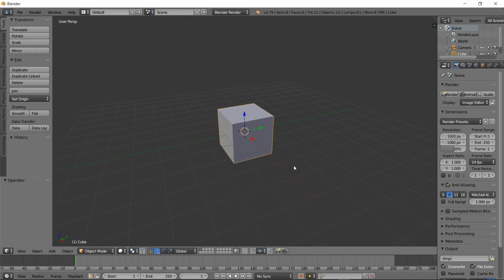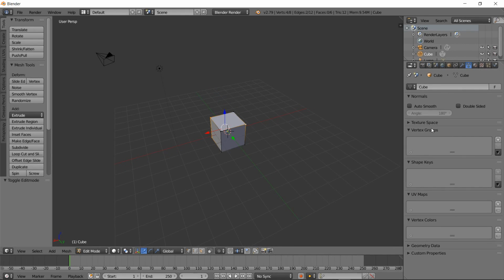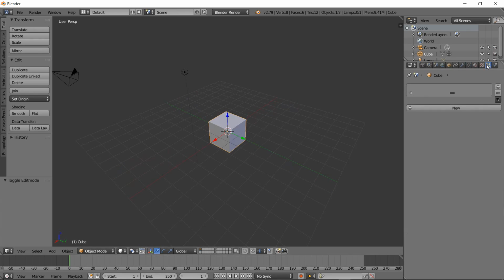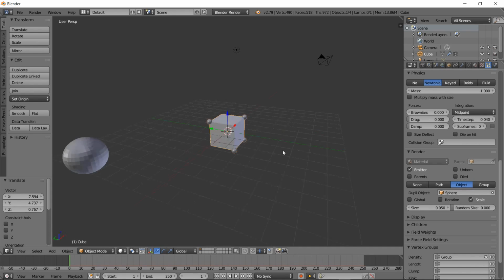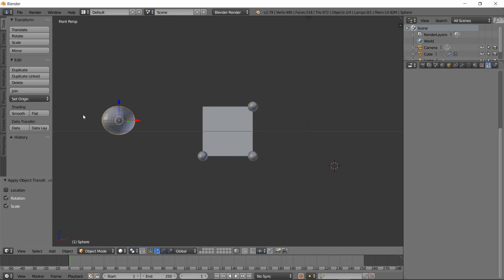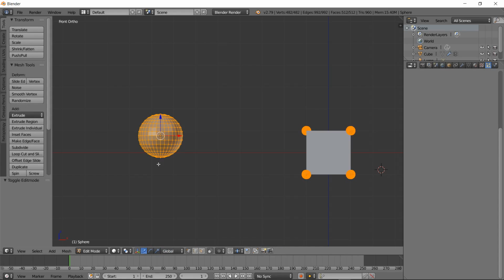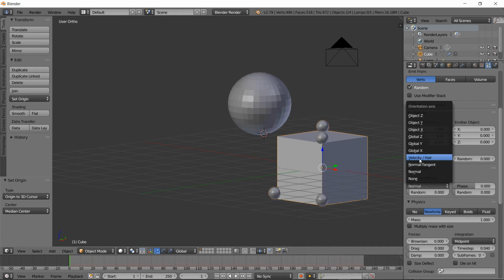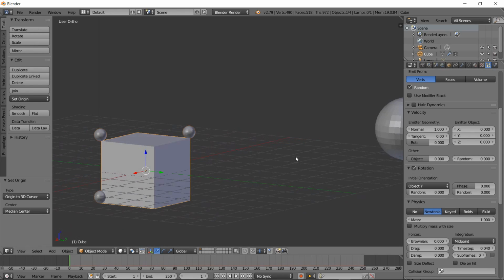Blender - Adding Objects To Verts Of Another Object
Someone asked on one of the facebook groups how to do this, so I make a quick and dirty video.